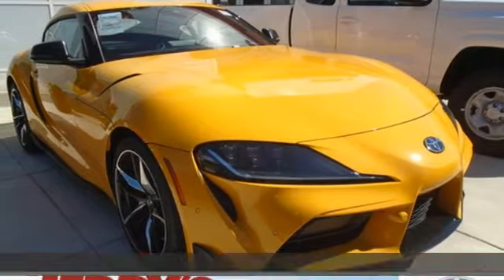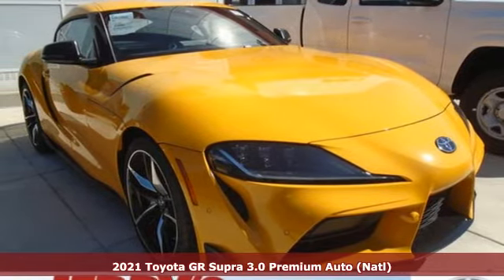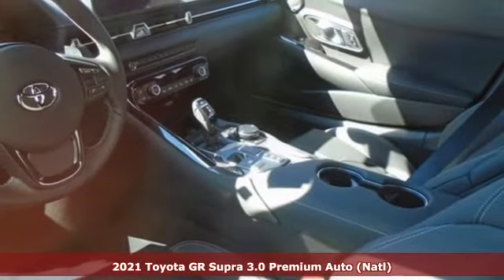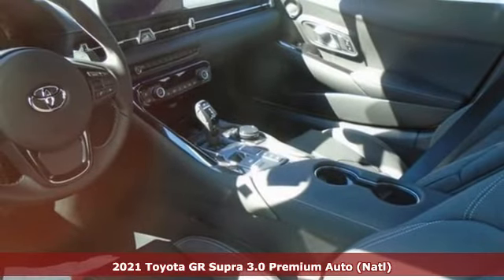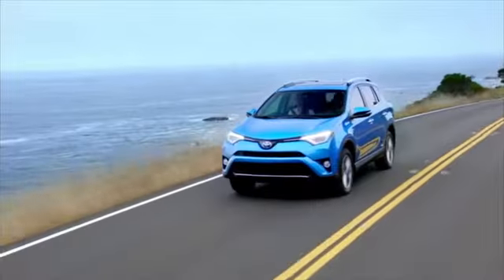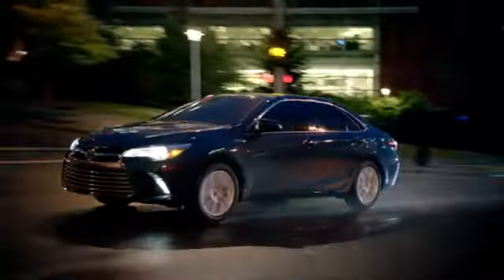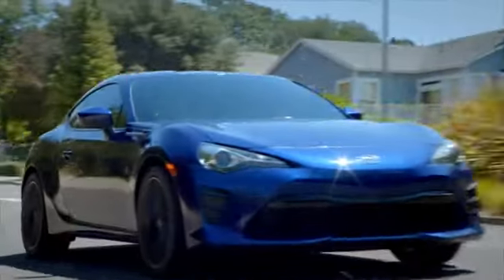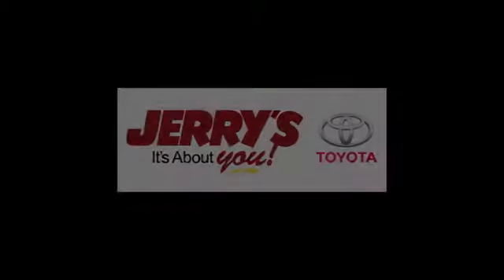New 2021 Toyota GR Supra Baltimore, MD #212078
Year: 2021
Make: Toyota
Model: GR Supra
Trim: 3.0 Premium Auto
Engine: 6 3.0 L
Transmission: Automatic
Color: Nitro Yellow
Interior: Black
Stock #: 212078
VIN: WZ1DB0C04MW045387
Prices include all applicable manufacturer rebates. Excludes taxes, tags, dealer installed options, and $500 dealer processing charge (not required by law). Current pricing is for Jerry's Toyota PMA (Primary Market Area which includes zip codes: 21234, 21236, 21237, 21206, 21220, 21128, 21239, 21286, 21214, 21221, 21212, 21218, 21057, 21087, 21162, 21082, 21027, 21092, 21139, 21251, 21284, 21131, 21204) residents only. For out of PMA residents please visit our showroom for pricing. If you live out of Maryland the minimum price for any car/truck in stock is MSRP. If interested please call. If not, please call your local dealership. Prices do not include available College Graduate Rebate or Military Rebate available through TFS. These rebates are available if qualifications are met. While every attempt has been made to ensure the accuracy of the data displayed, the Dealership is not responsible for any errors or omissions. Due to market conditions, prices are subject to change at any time without notification. Must finance through TFS.

Address:
8001 Belair Rd